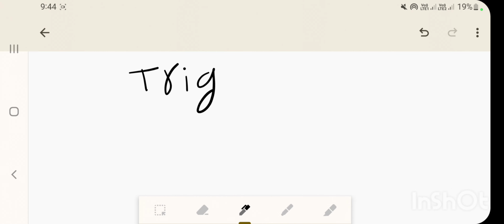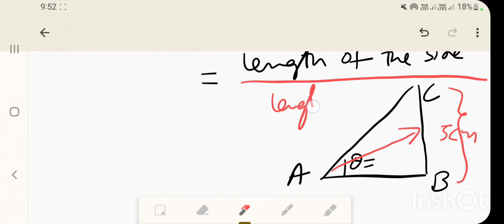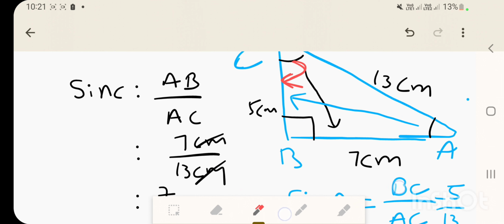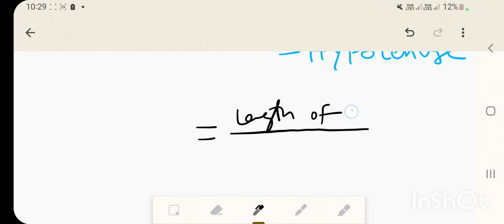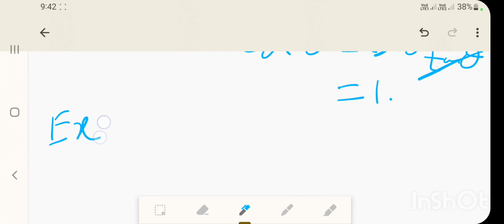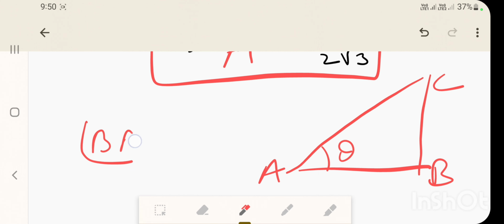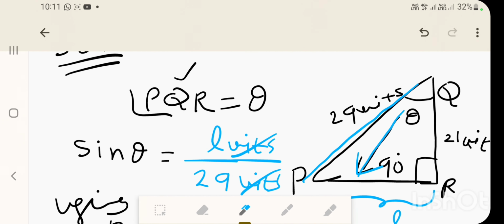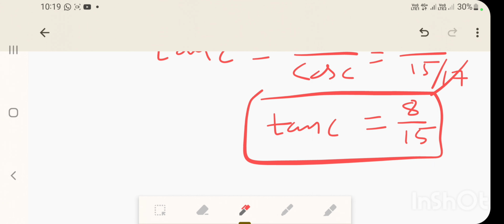10th class TRIOGONOMETRY SOLVED PROBLEMS EXAMPLES AND EXERCISE 11.1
10th class TRIOGONOMETRY SOLVED PROBLEMS EXAMPLES AND EXERCISE 11.1